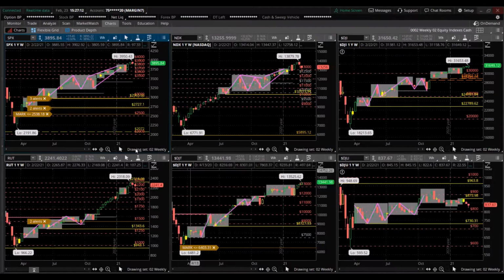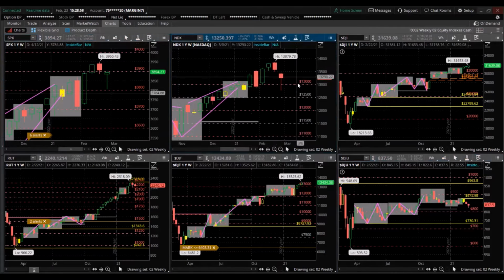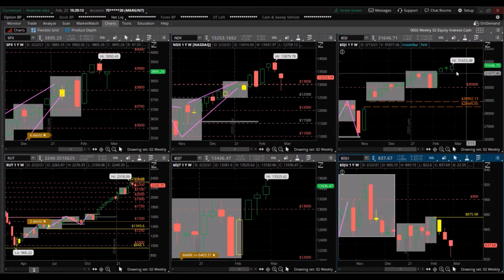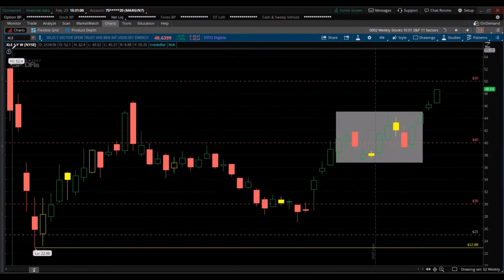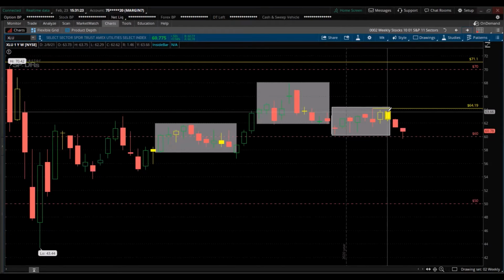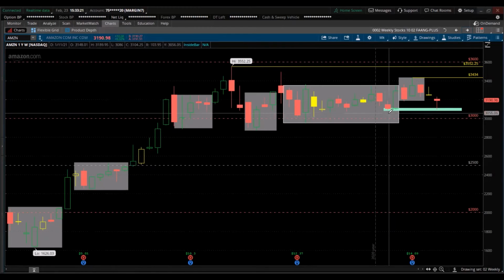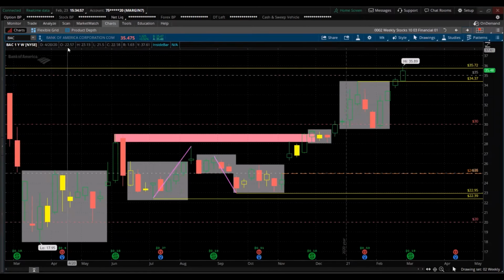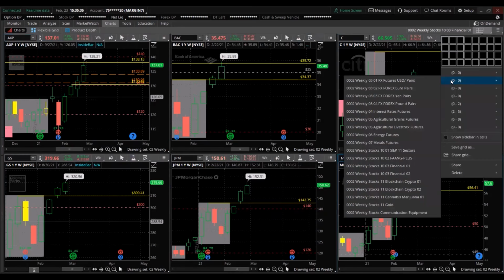WATCH TRADING STOCKS FAANG BIG TECH EQUITIES EQUITY INDEXES SP500 SECTORS TOP 10 BEST INVESTING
Futures
Commodities Agriculture Energy Metals Grains Livestock Softs
Options
Currency Currencies Foreign Exchange FX Futures, Forex
Cryptocurrency Crypto Bitcoin
Binary options
Mutual Funds
Real Estate
Investing
Investments